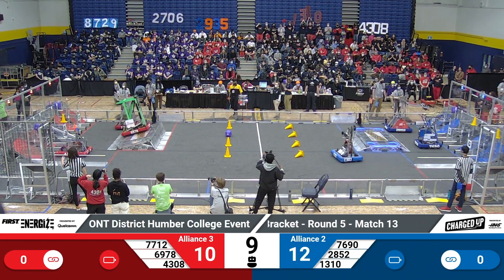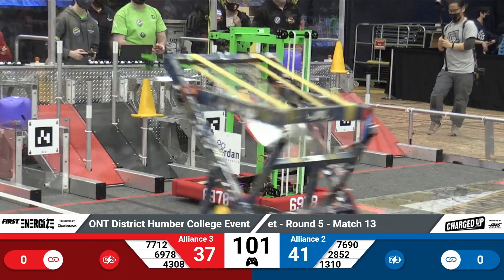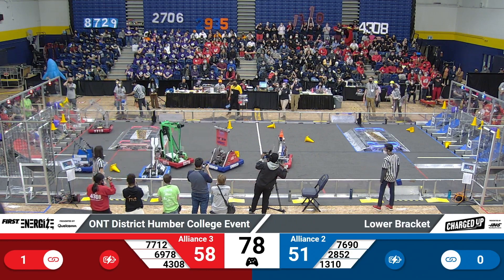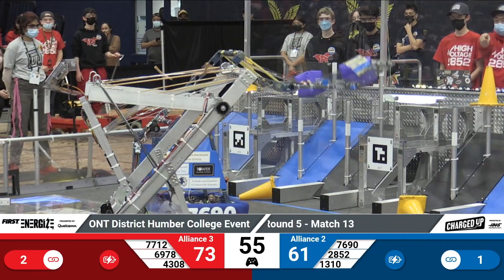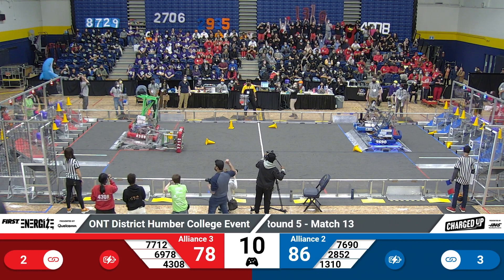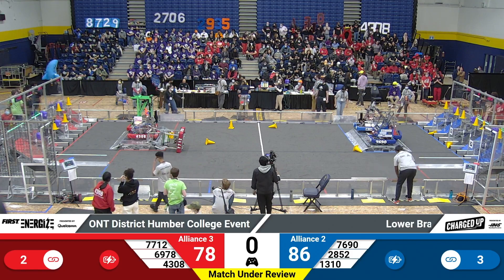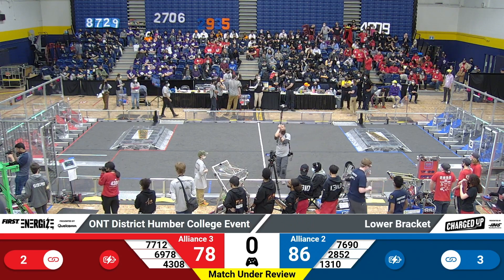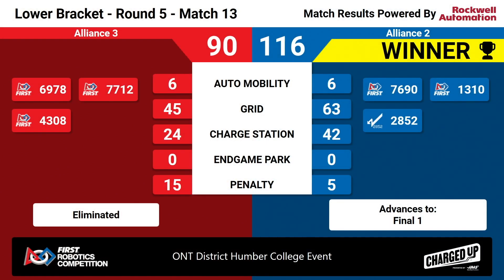Playoff Match 13 (Round 5) - 2023 ONT District Humber College Event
2023 ONT District Humber College Event
Match 13 (Round 5)